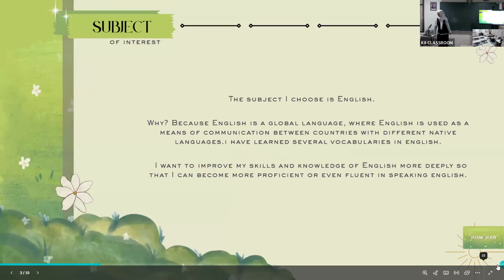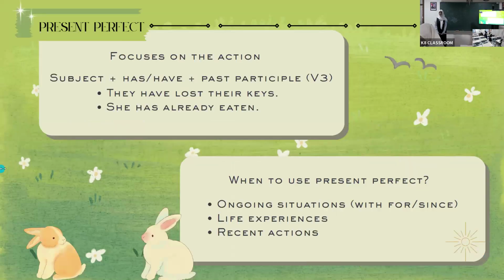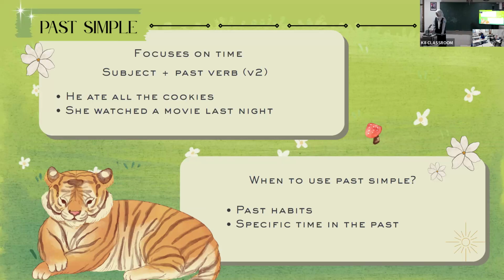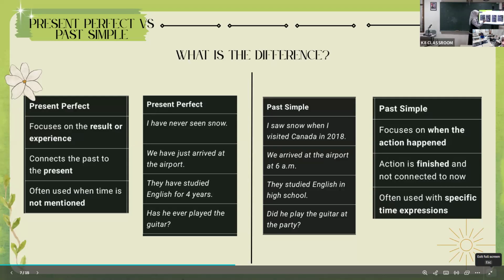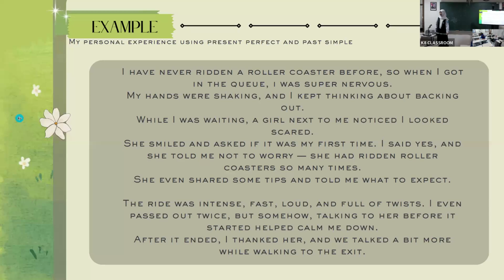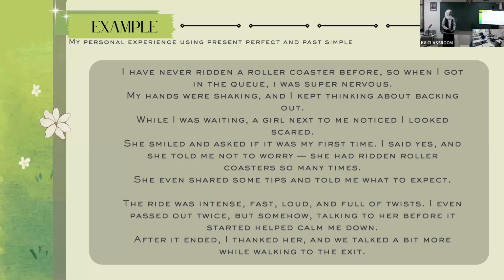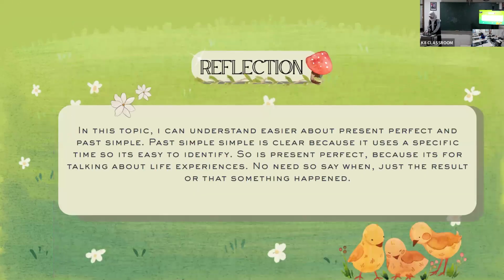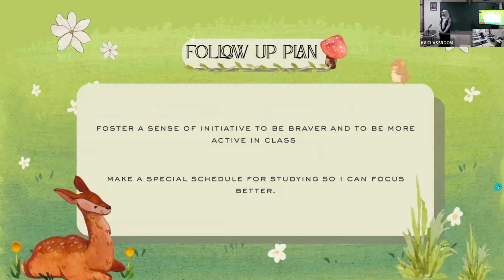KAS K8 Danesh 4 Juni 2025